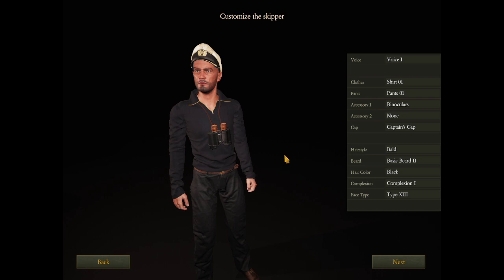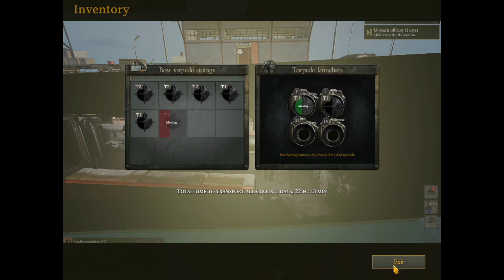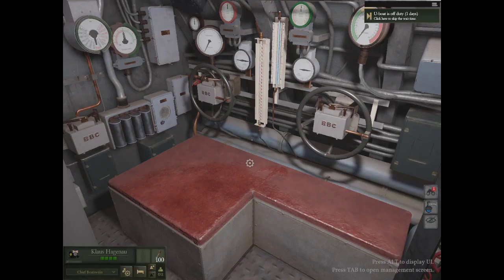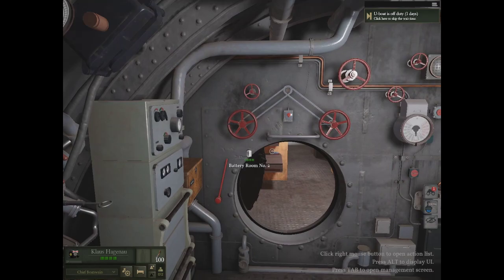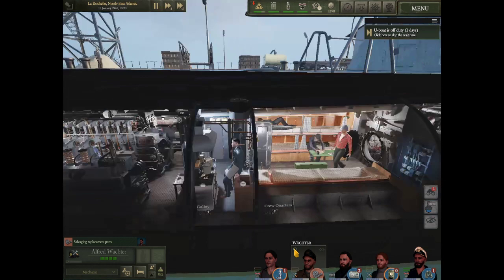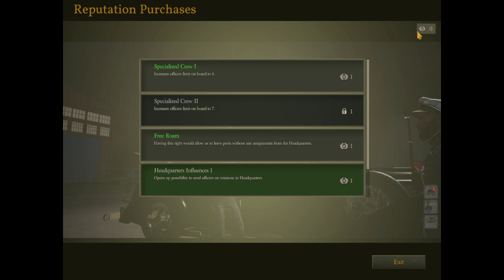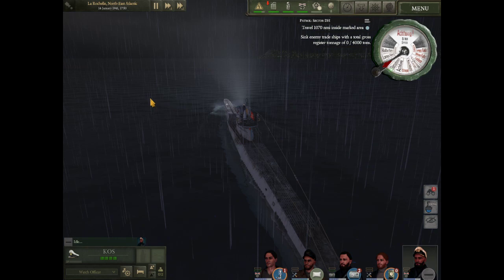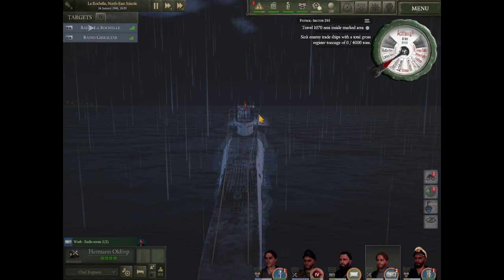How to Play the Submarine Simulator - Uboat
This is a video on how to start playing Uboat, and a crash course on how it all works, and what some of it means.   This is just a  explanation of  the functions within the sub, and the  uses the docks have.   How to Load, Arm, and sail the ship.  the map, how it works, and upgrading the sub, over time.